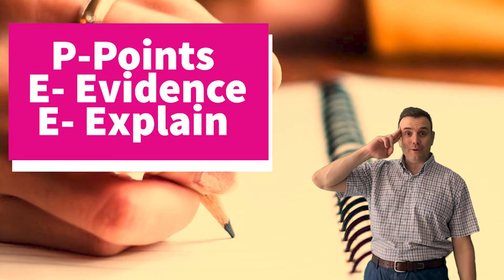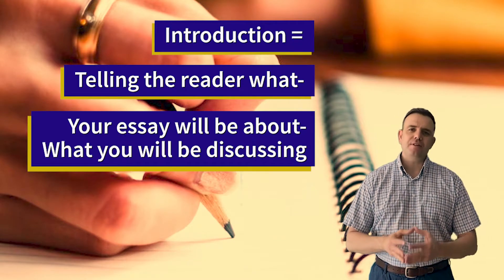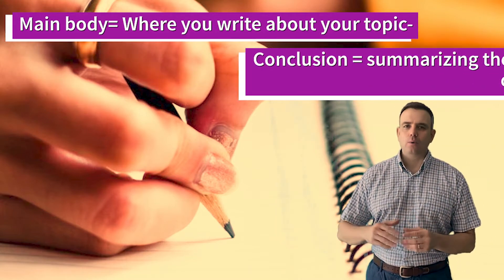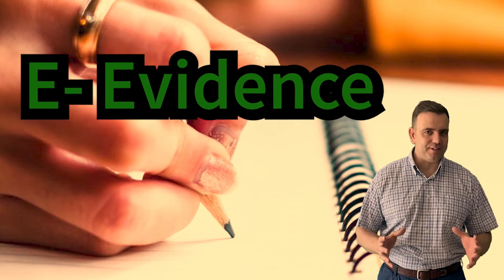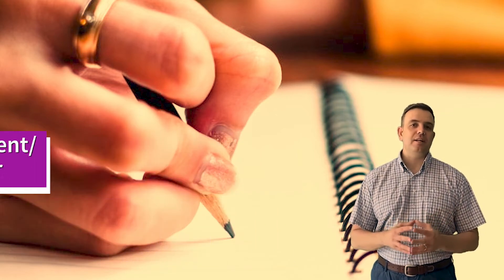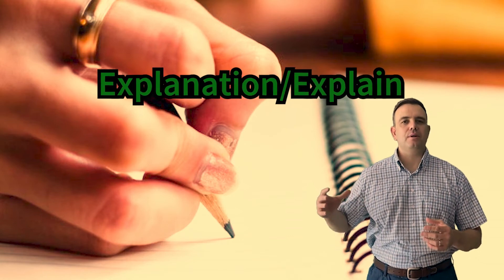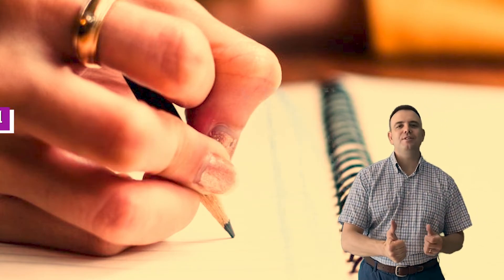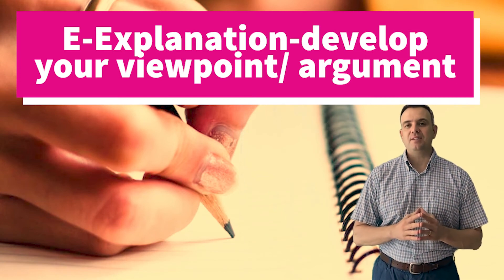P.E.E -Point , Evidence , Explain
P.E.E -Paragraph Writing